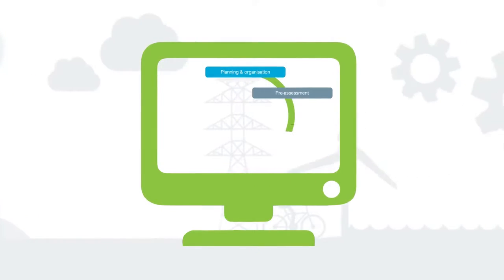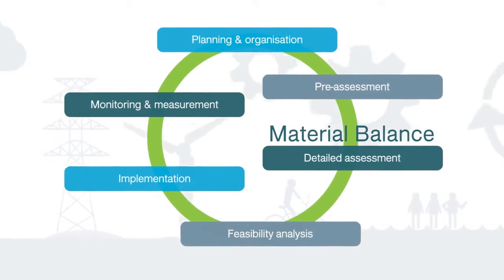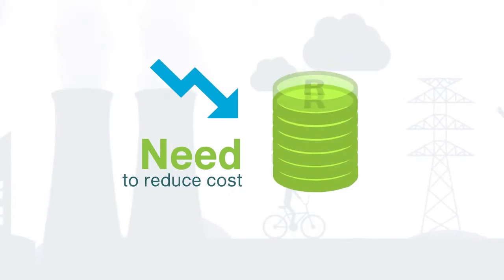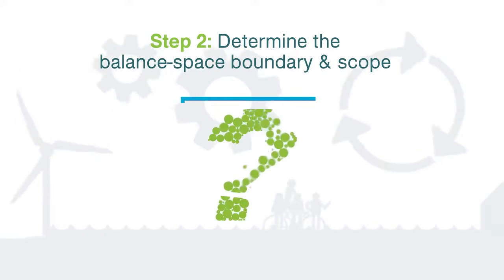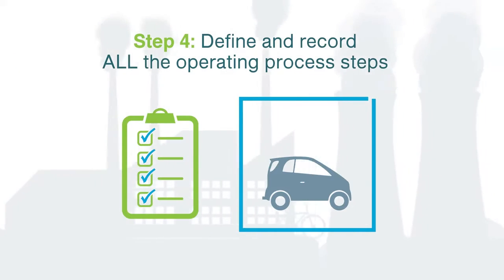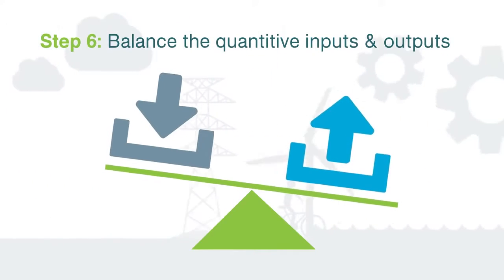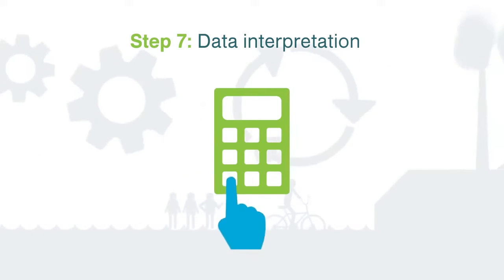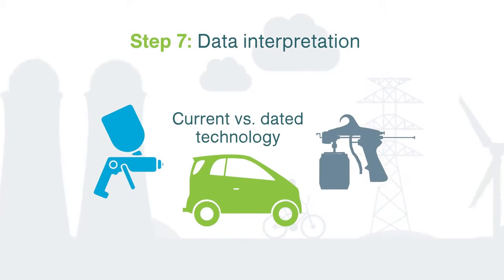Panel 12 The Circular Economy Model: Learn how to look and benefit from your product life cycle